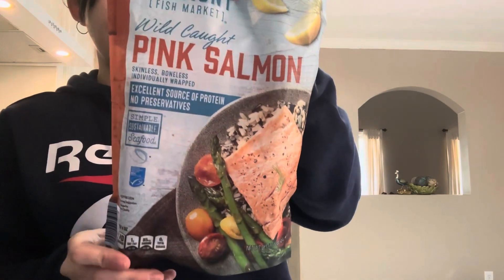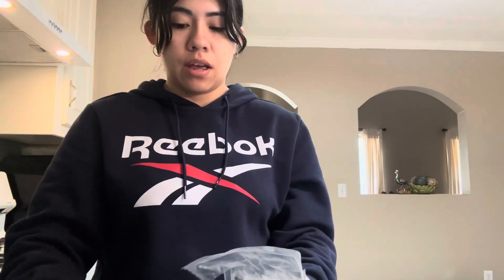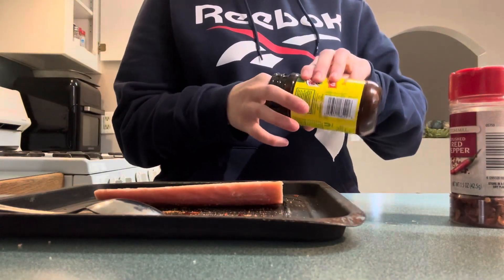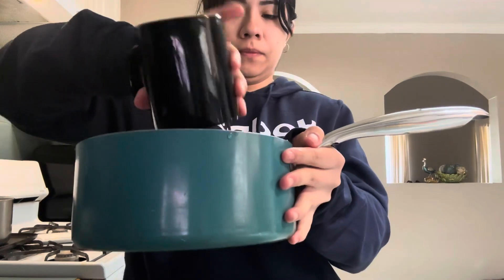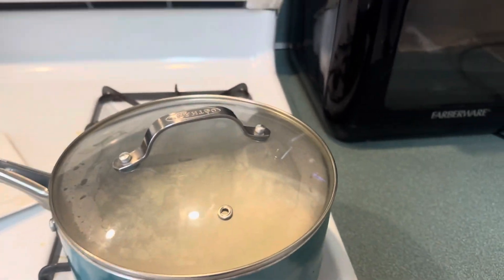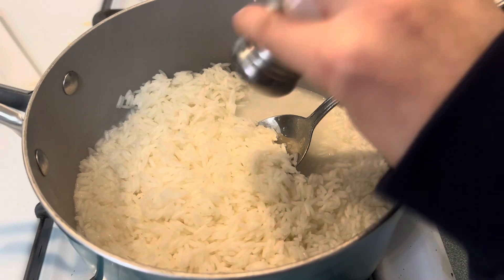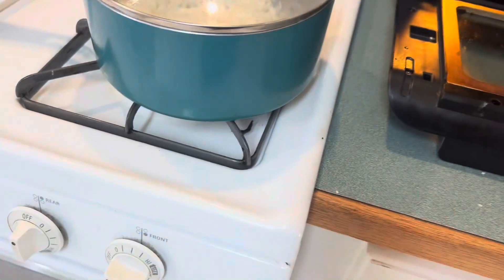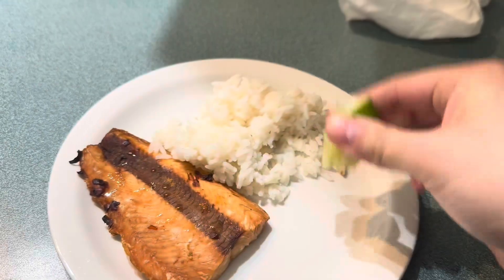cooking for pendejas | salmon and white rice | air fryer recipe | 20 minute dinner idea!￼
are you ready to have the most delicious white rice and salmon dinner EVER?
this recipe takes just 20 minutes to make and its so easy your hamster can make it lol

***FOLLOW ME***
✨ IG & X- joselinegomezz